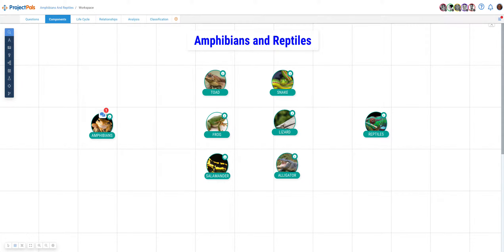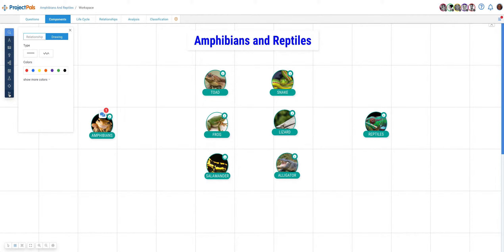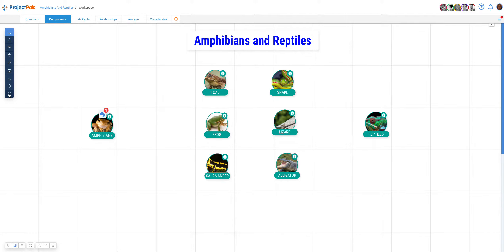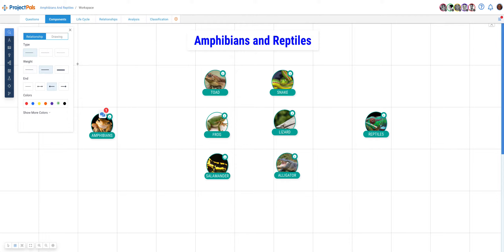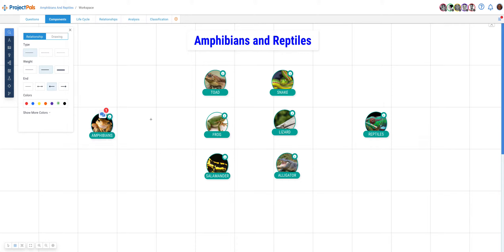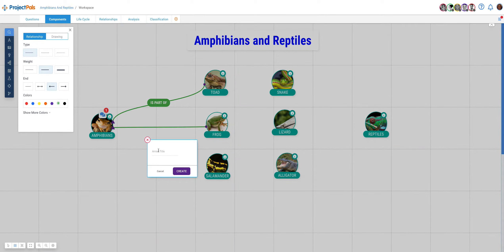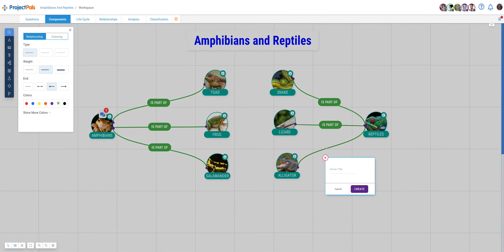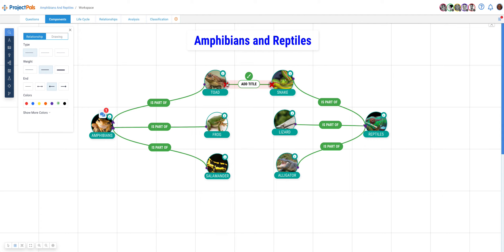How to Use Relationships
This video explains how to use relationships in Project Pals.